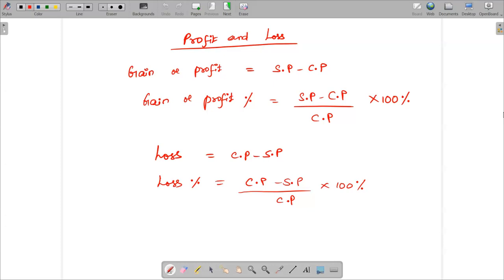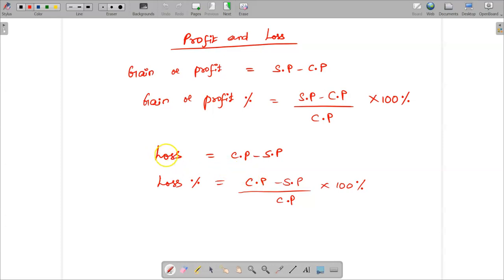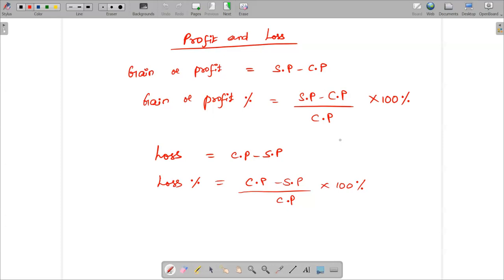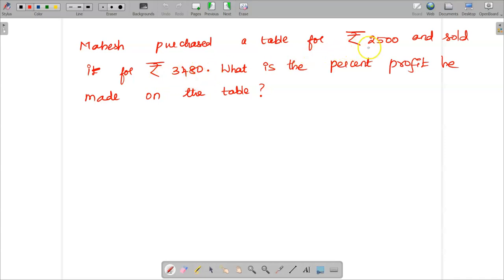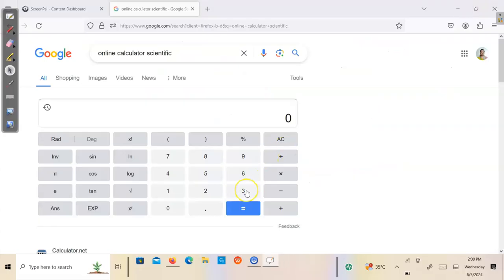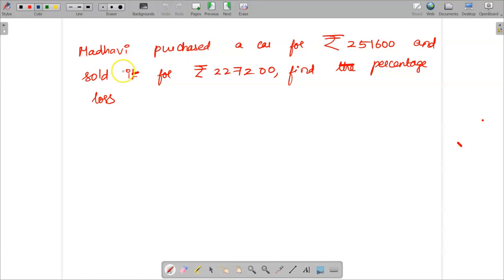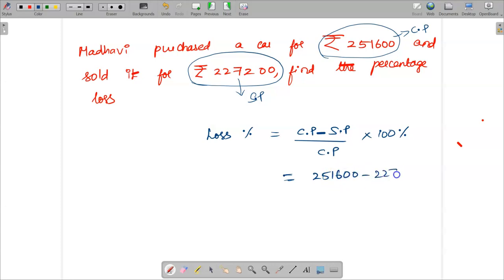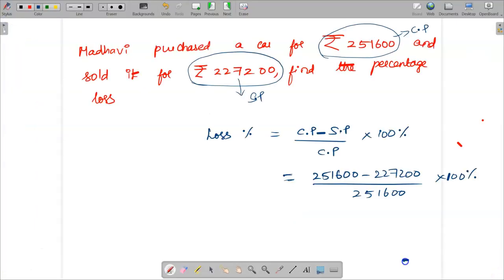Profit & Loss|Quantitative Aptitude|Profit percentage|Gain percentage#bankexam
Profit and Loss | Quantitative Aptitude| Gain percentage | Loss Percentage